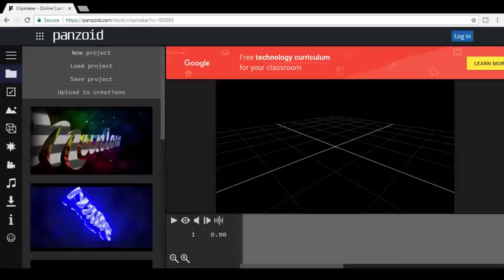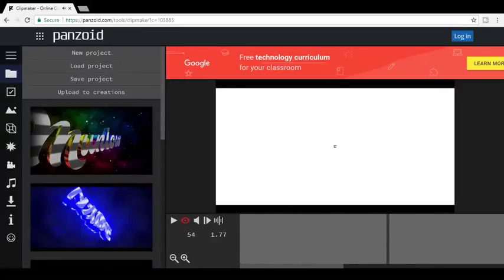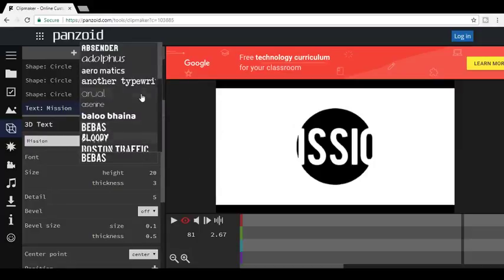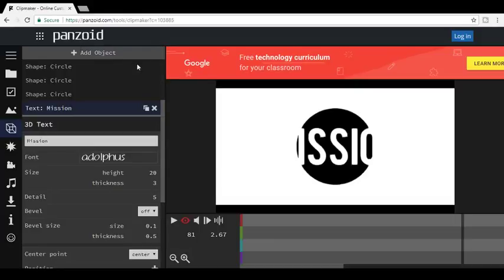how to make an intro, put free music and convert the video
Music in vid is not mine